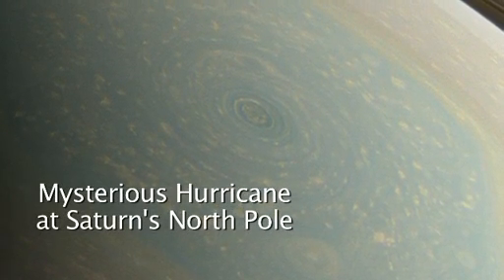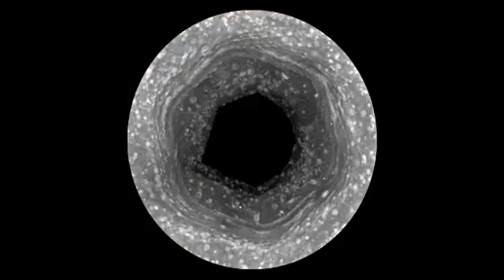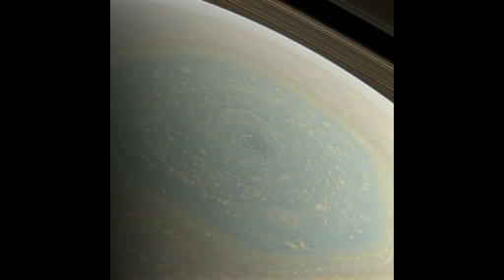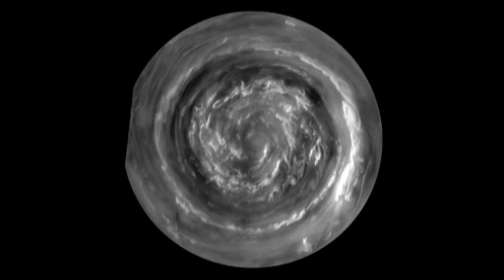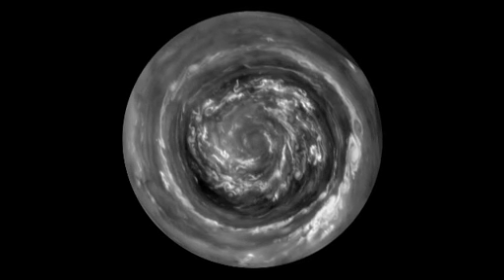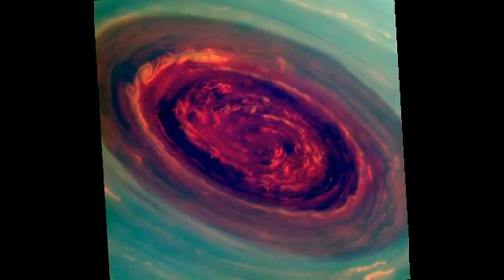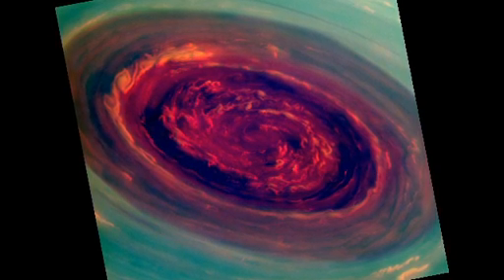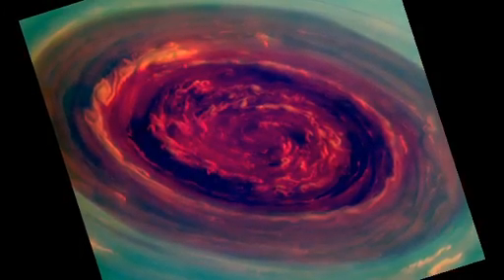NASA NASA Probe Gets Close Views of Large Saturn Hurricane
NASA's Cassini spacecraft has provided scientists the first close-up, visible-light views of a behemoth hurricane swirling around Saturn's north pole.

In high-resolution pictures and video, scientists see the hurricane's eye is about 1,250 miles (2,000 kilometers) wide, 20 times larger than the average hurricane eye on Earth. Thin, bright clouds at the outer edge of the hurricane are traveling 330 mph(150 meters per second). The hurricane swirls inside a large, mysterious, six-sided weather pattern known as the hexagon.

"We did a double take when we saw this vortex because it looks so much like a hurricane on Earth," said Andrew Ingersoll, a Cassini imaging team member at the California Institute of Technology in Pasadena. "But there it is at Saturn, on a much larger scale, and it is somehow getting by on the small amounts of water vapor in Saturn's hydrogen atmosphere."

Scientists will be studying the hurricane to gain insight into hurricanes on Earth, which feed off warm ocean water. Although there is no body of water close to these clouds high in Saturn's atmosphere, learning how these Saturnian storms use water vapor could tell scientists more about how terrestrial hurricanes are generated and sustained.
Credits: NASA / JPL